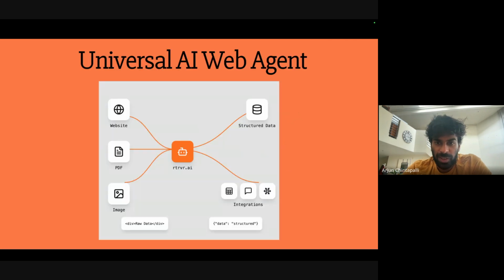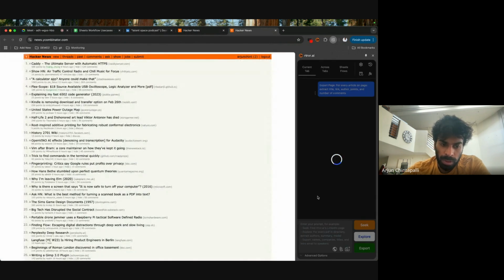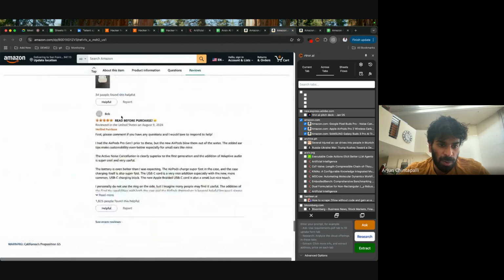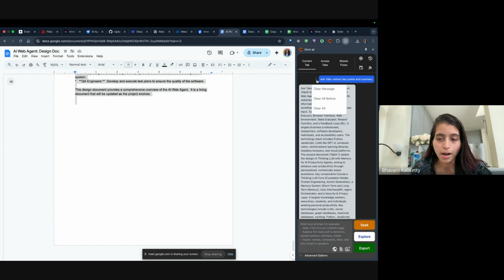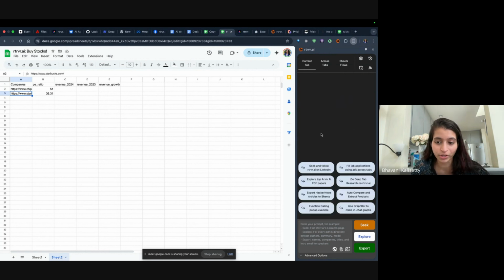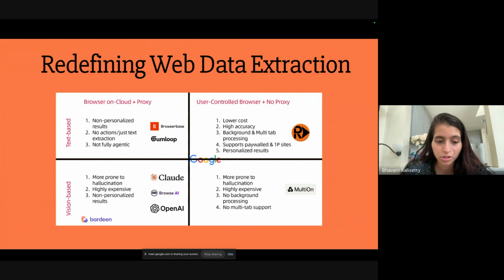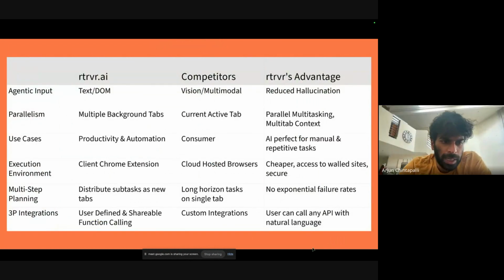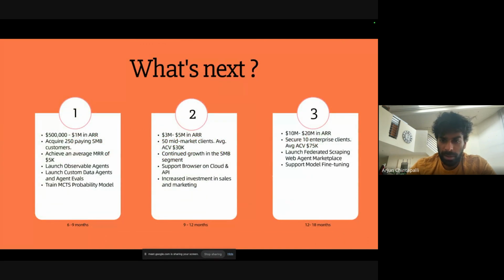Beyond APIs: How AI Web Agents Are Automating the "Long Tail" of Knowledge Work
AI Web Agents, such as rtrvr.ai, that can autonomously take actions on the web, scrape data, create graphs, and call API's with just natural language represent a fundamental reimagination of what we can do with the browser.